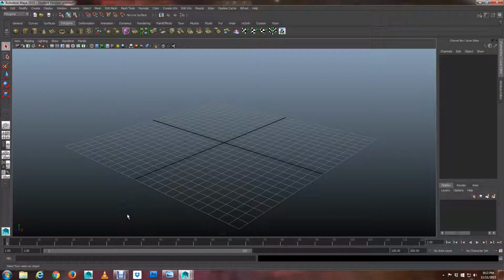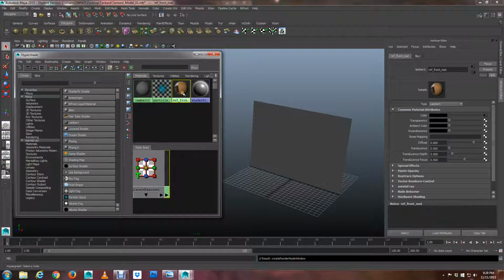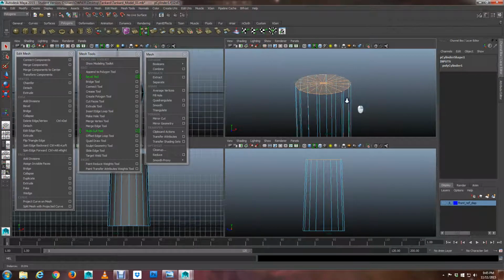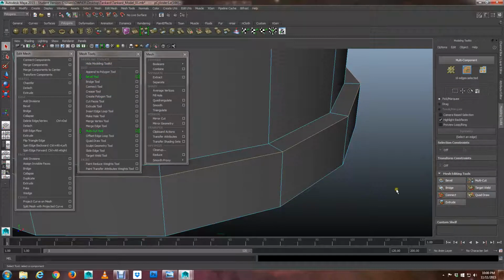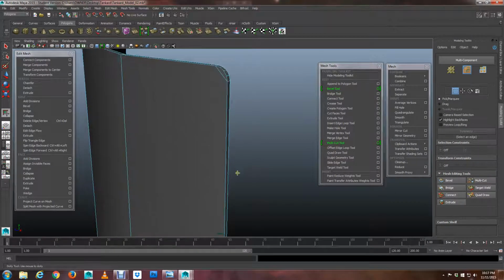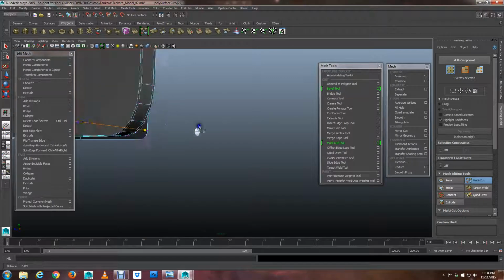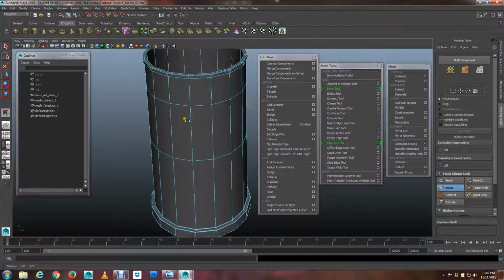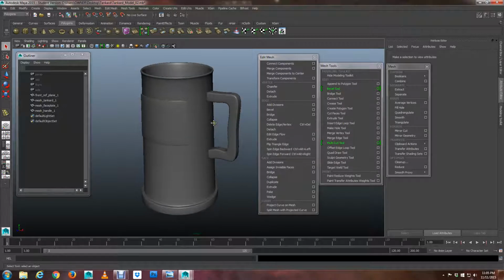Modeling a Tankard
Hey everyone.

Here is your first modeling assignment.

Cheers!

Brad